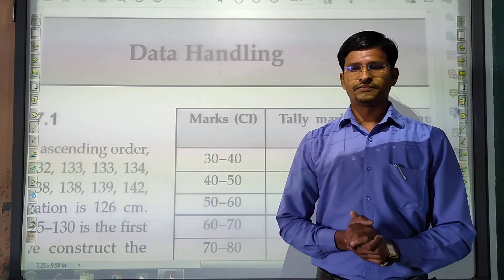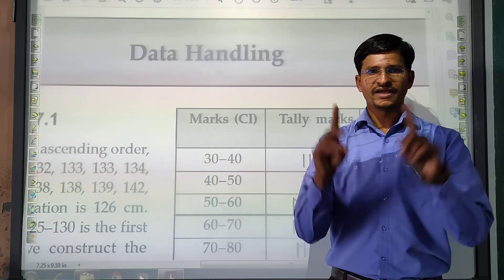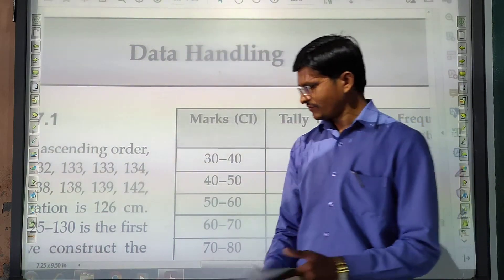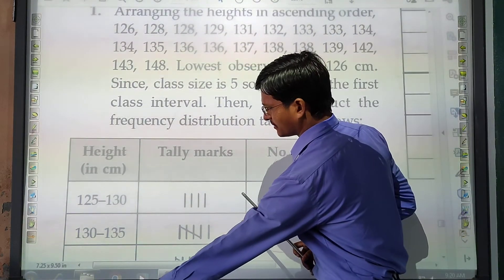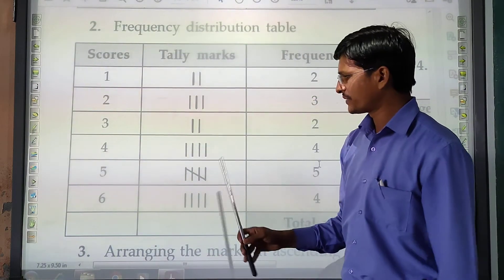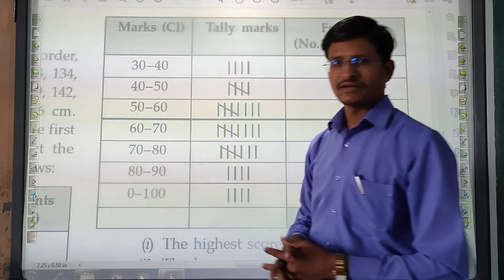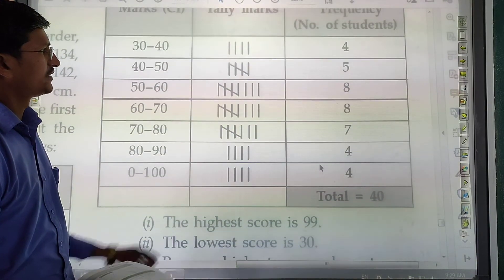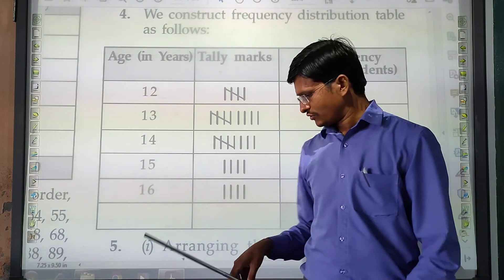Standard 8 Maths: chapter 17 : Data handling: exercise 17.1: frequency distribution of data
Mahesh